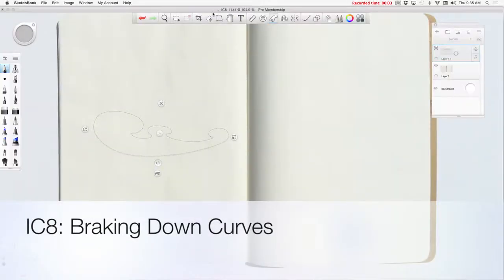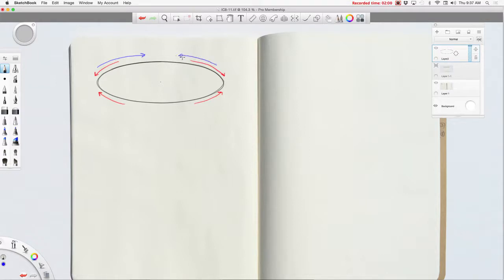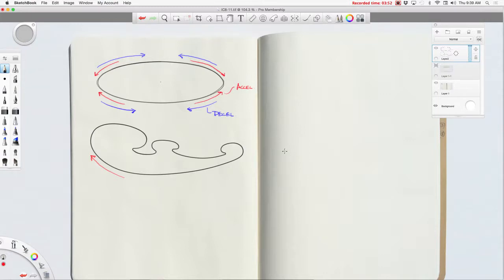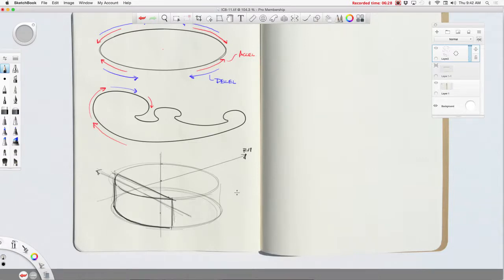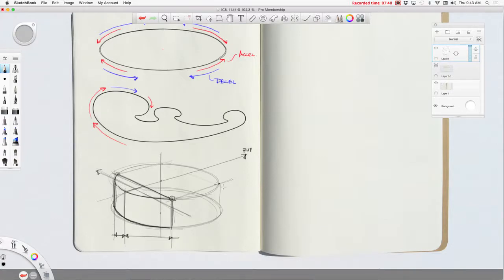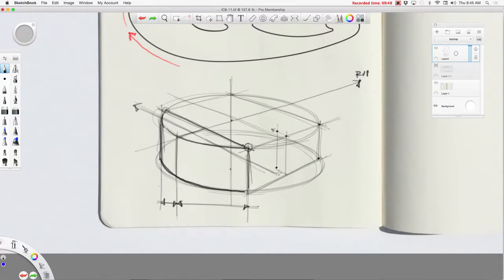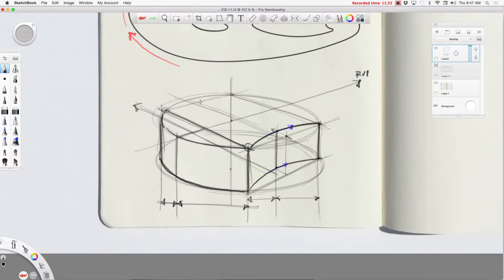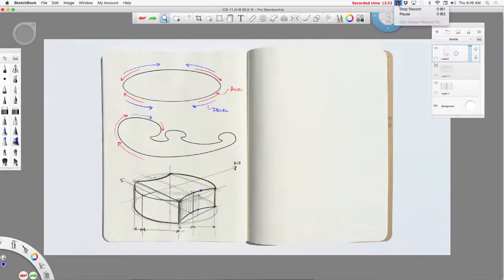Braking Down Arcs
Sketching is a core skill designers employ in order to communicate ideas.  Perspective Drawing for Designers starts at square-one and guides viewers through a crash course in drawing techniques and perspective construction.